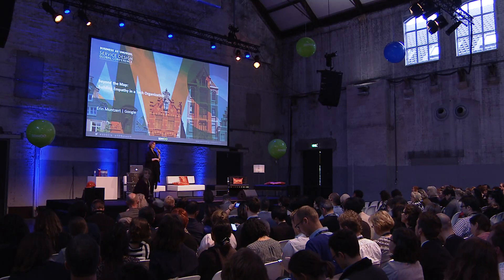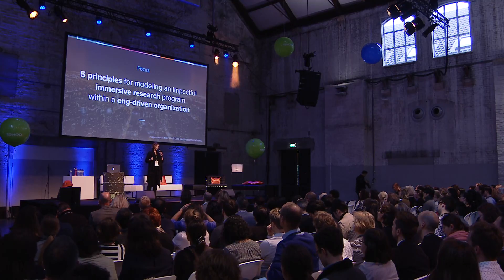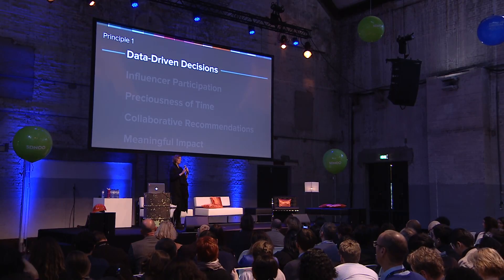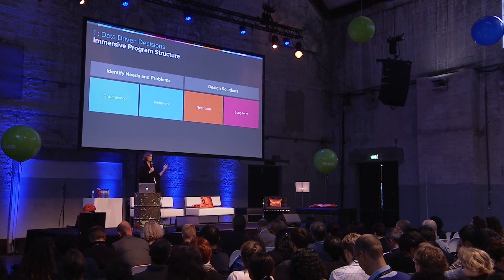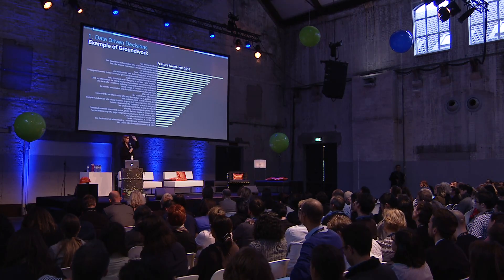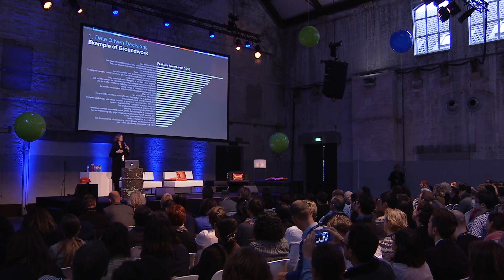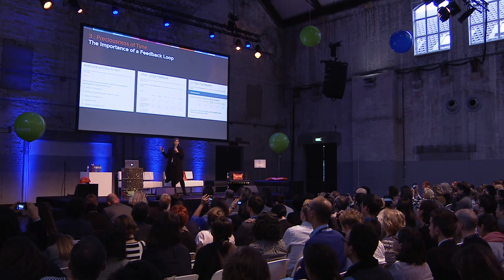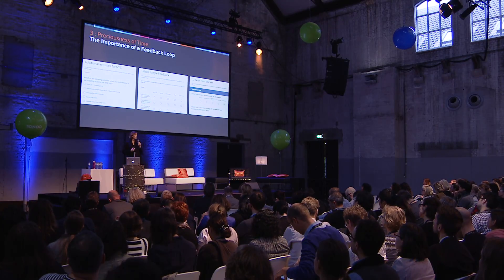SDGC16 Erin Muntzert//Google - Beyond the map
Designing for the living city

Abstract:
The Urban Jungle program was designed to identify short-term and long-term opportunities to improve all facets of Google Maps for people who live in diverse types of urban environments. The massive program effort provided our global team with valuable insights and empathy showing the problems people in these cities face everyday, and allowed us to uncover opportunities to better serve them with our products. In this talk we will dive deeply into how to create and run a research project at scale (4 cities, 40 cross-functional stakeholders, 2 weeks) and dive into the best practices we have learned to have real product and organizational impact.

Innovation:
We will discuss our replicable methodology that combines facets of qualitative and quantitative research at scale and introduce a structure for being able to measure impact of qualitative research outcomes.